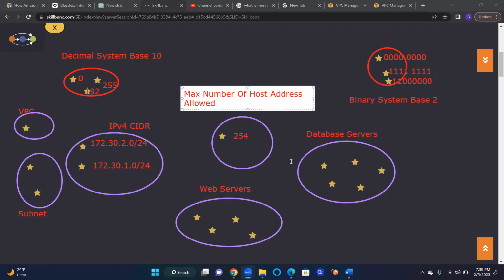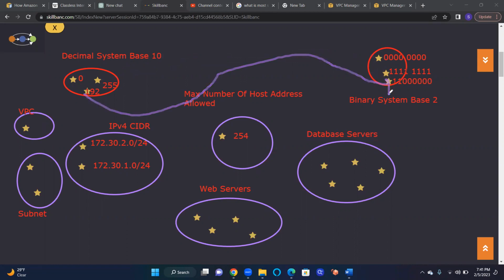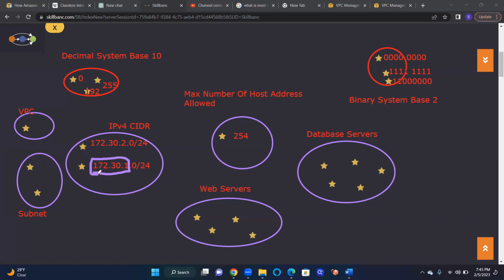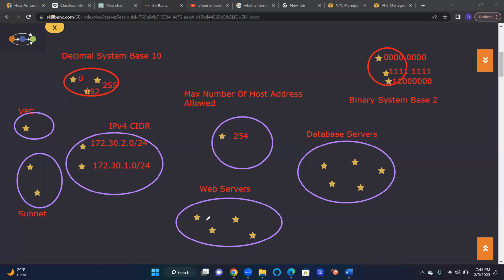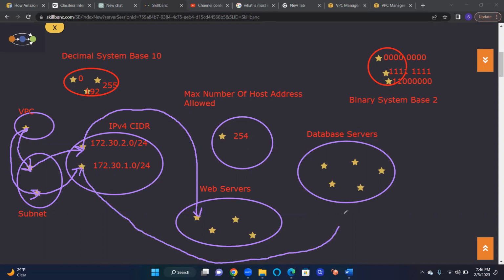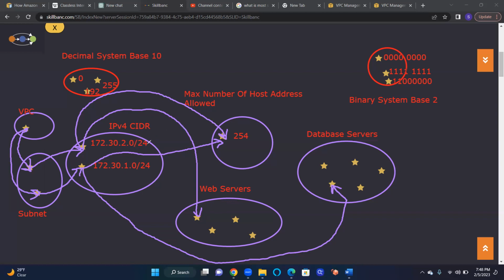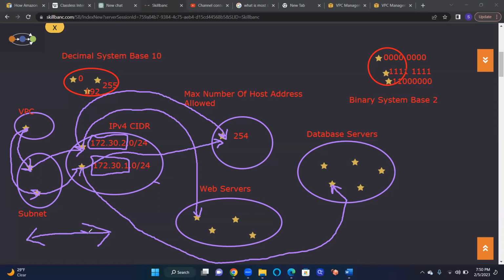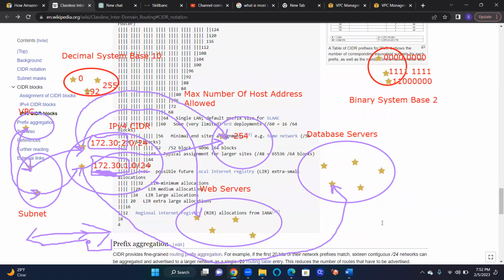AWS VPC Subnet and IPv4 CIDR concept using c1 c2 diagram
Concept of IPv4 CIDR notation with an example of a typical web application with a database server configured in a VPC with subnets.